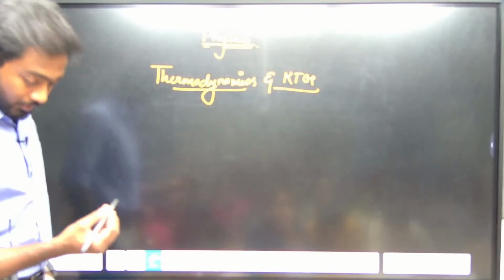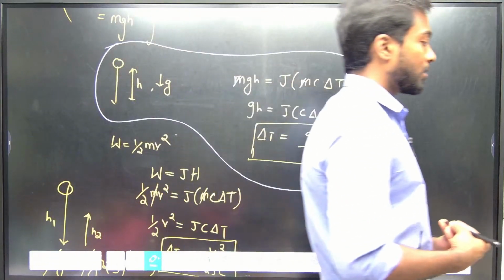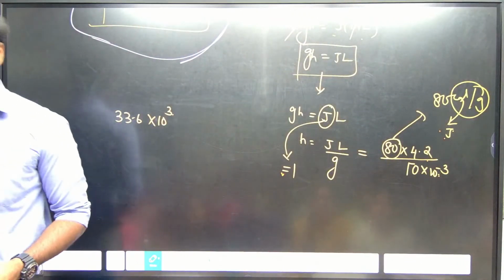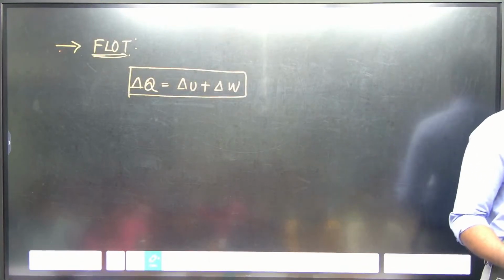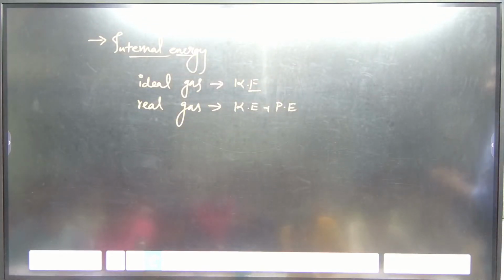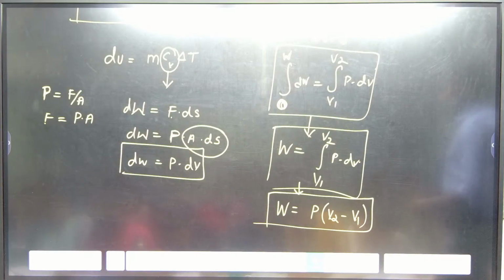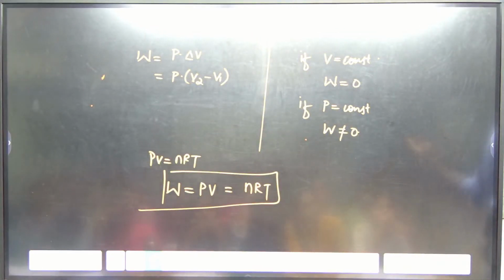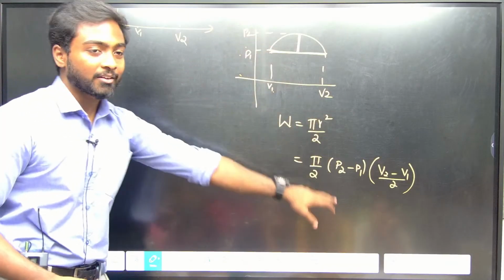Thermodynamics Part-1 🔥 | EAPCET & NEET Crash Course Day 23 | Vignesh Sir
Welcome to Day 23 of the EAPCET & NEET Crash Course – where we dive deep into Thermodynamics Part-1, one of the most important and high-weightage topics in Physics!

In this power-packed session, Vignesh Sir breaks down complex thermodynamics concepts into simple, easy-to-understand explanations, helping you build a strong conceptual foundation. Whether you're preparing for NEET 2026 or EAPCET, this session will boost your confidence and problem-solving skills.

🔍 What You'll Learn in This Video:
System, Surroundings & Types of Systems
State Variables & Process Variables
Thermodynamic Equilibrium
Zeroth Law of Thermodynamics
Important formulas & concept clarity
Exam-oriented tricks and shortcuts

At NEET World, we believe in transforming dreams into ranks. Our mission is to provide top-quality education, expert mentorship, and strategic preparation to help every student achieve their medical and engineering goals.

Experienced Faculty
Concept-based Teaching
Daily Practice & Mock Tests
Doubt Clearing Sessions
Crash Courses for Quick Revision

Vignesh Sir is known for his clear explanations, practical approach, and student-friendly teaching style. He simplifies even the toughest Physics concepts, making learning engaging and effective for aspirants.

His sessions are focused on:

Concept clarity
Problem-solving techniques
Exam-oriented preparation
Boosting student confidence

👉 Comment your doubts – we’ll solve them!